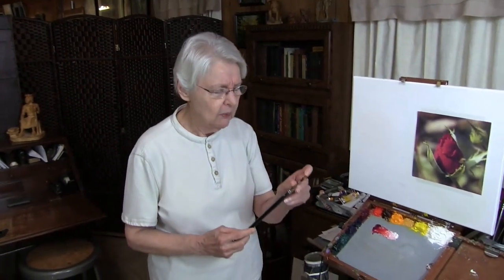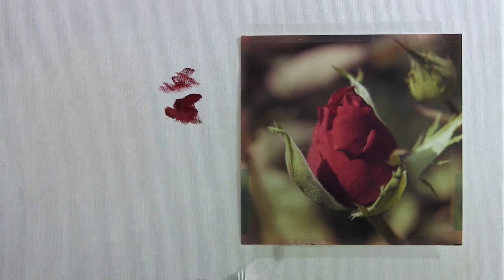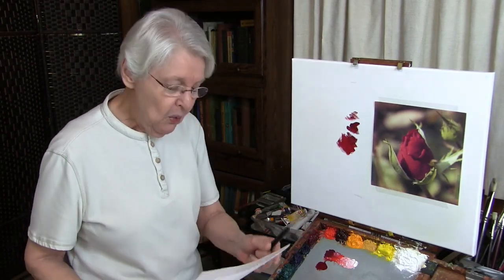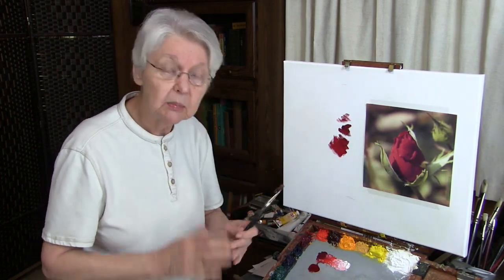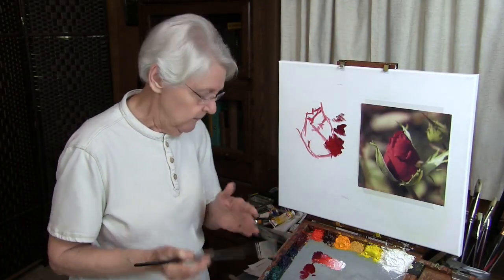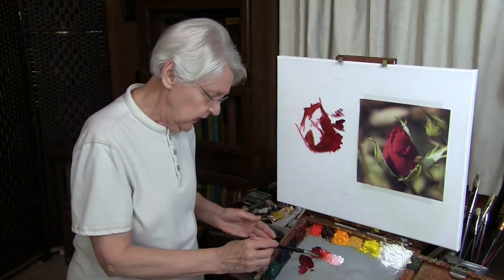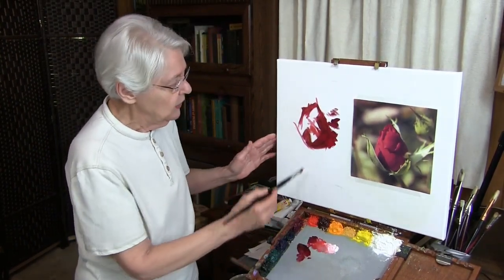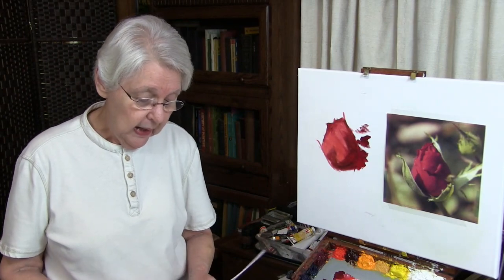Quick Tip 181 - Wet Brush/Dry Brush plus Your Own Style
Two unrelated questions from a subscriber are answered by artist/art teacher Dianne Mize.